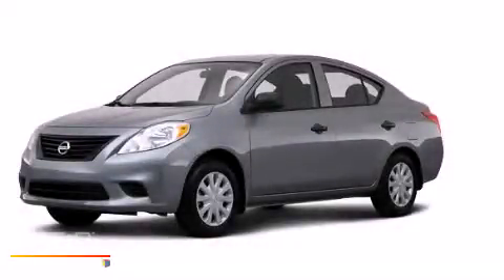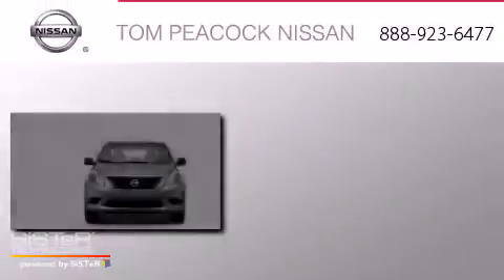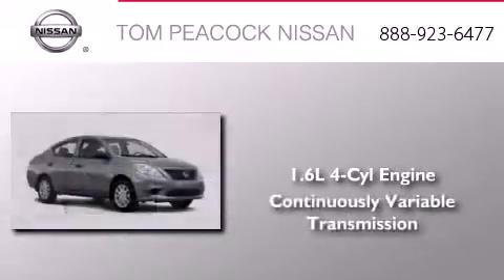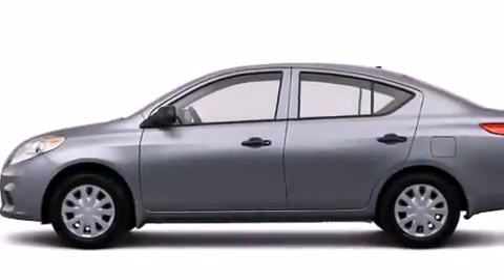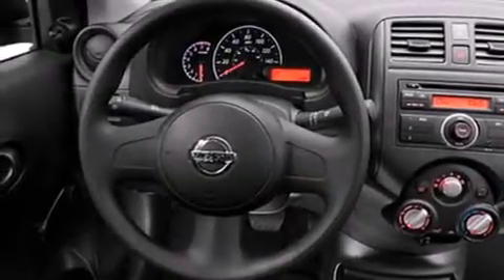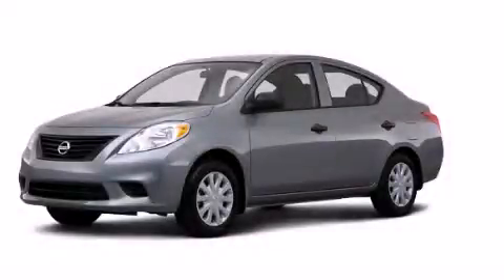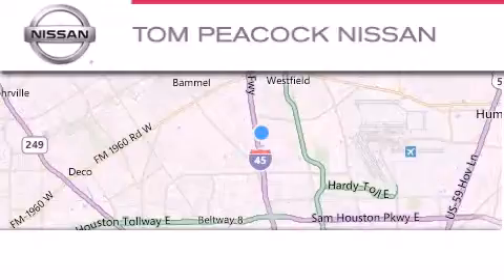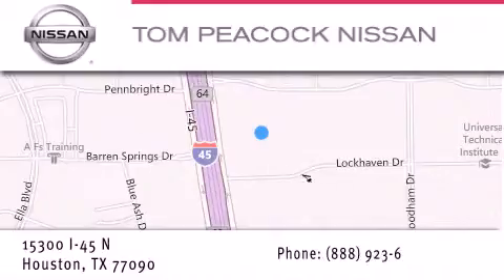2014 Nissan Versa Houston TX 77090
We have been honored to serve the Houston TX area , we promise that your experience at our dealership will exceed your expectations ! Year : 2014 Make : Nissan Model : Versa Engine : 1.6L 4 Cyl. Sequential-Port F.I. Trans . : Cont. Variable Trans. Exterior : Super Black Miles : 6 Stock : N32150 Tom Peacock Nissan 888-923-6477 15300 I-45 North Houston , TX 77090